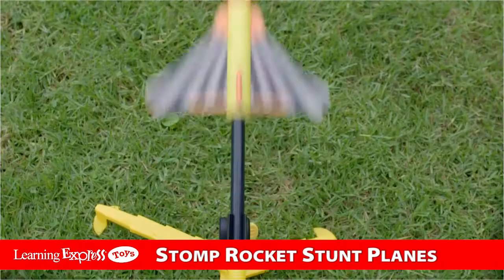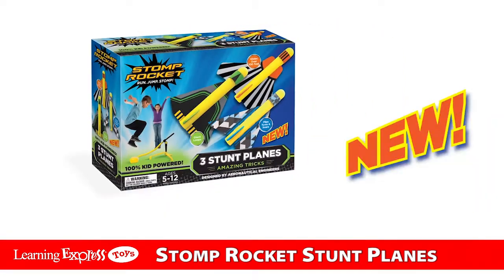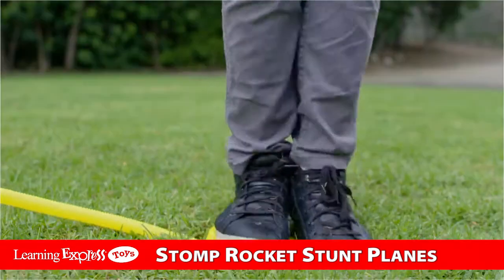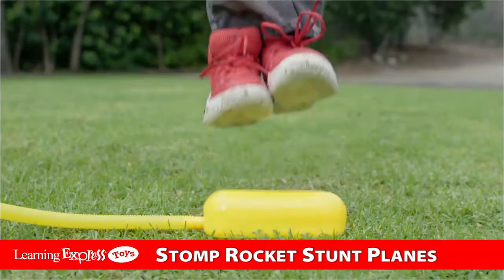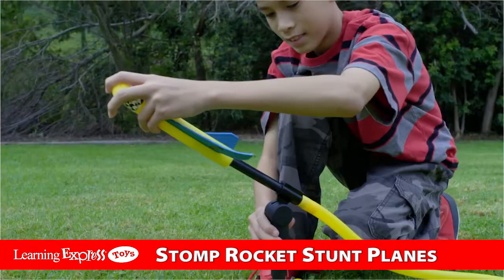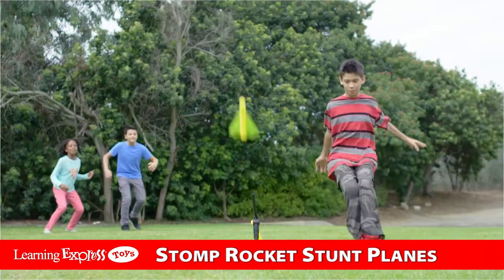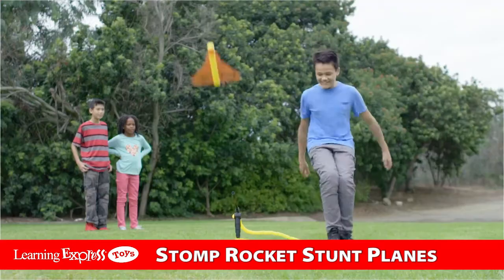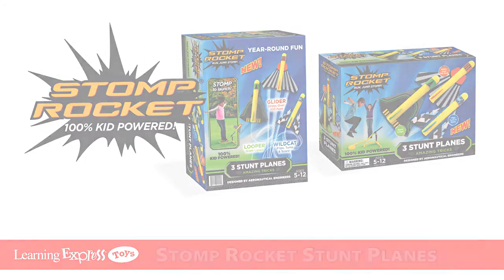DF40000 STOMP ROCKET STUNT PLANES